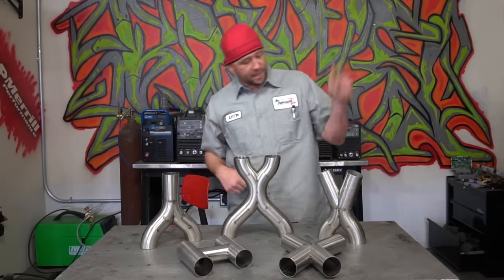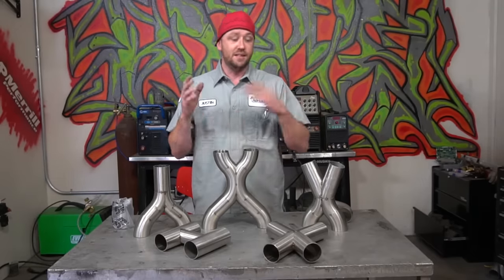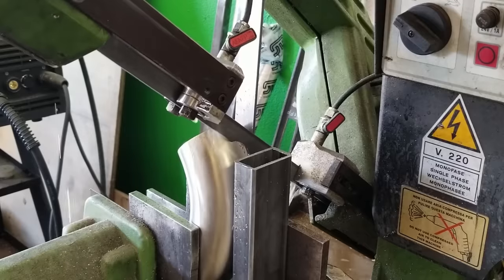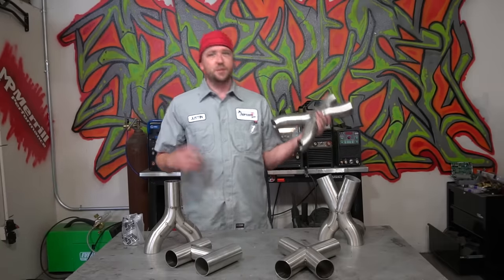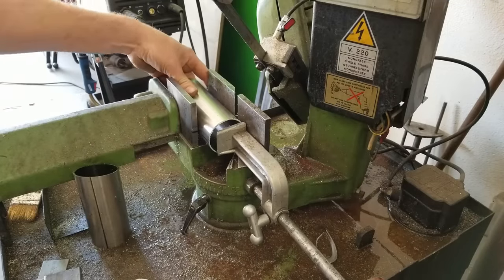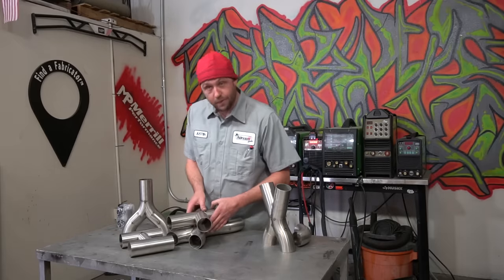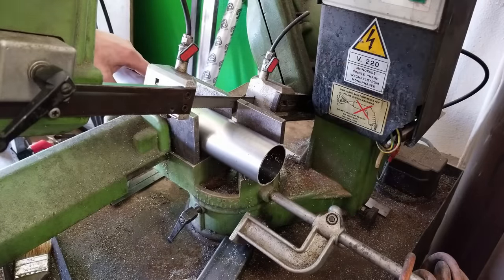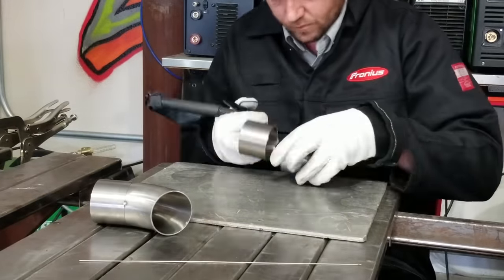TFS: How to Make X Y H Pipes and Transitions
One of the most highly requested episodes! How to build X Pipes, Y Pipes, H Pipes, Splayed Pipes, Parallel Pipes, and variants of each. In this episode, Justin the Fabricator shows 5 different common transitions with the math to make it happen!

Tools & Gear We Use and Recommend INCLUDING these Elbows from Stainless Bros!

Hurray! All my music is foxtrication! Some of you die hard description readers will remember that from a few vids back. I guess that's how I'll describe music with no credits - foxtrication.